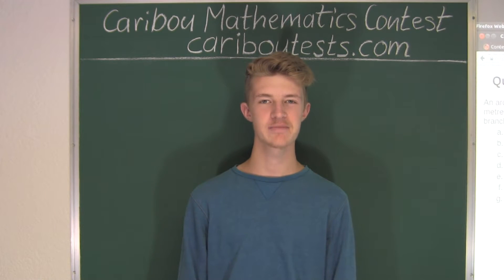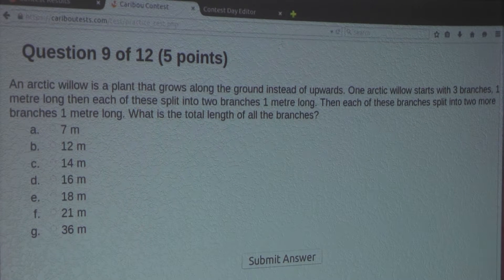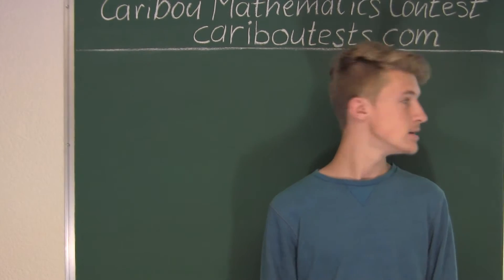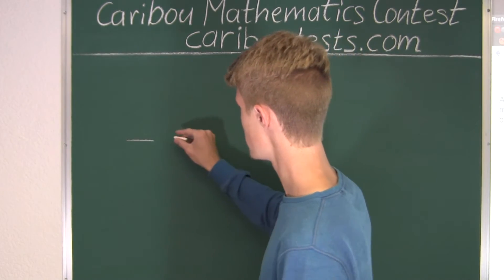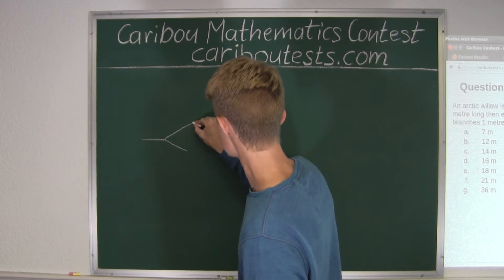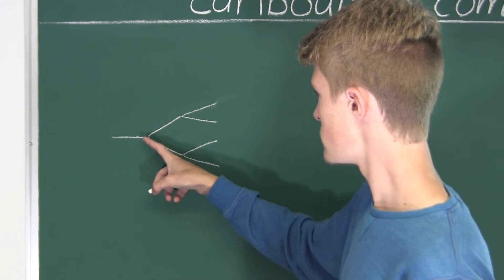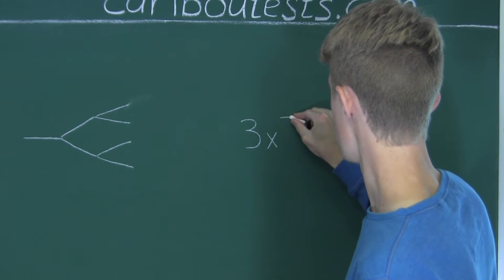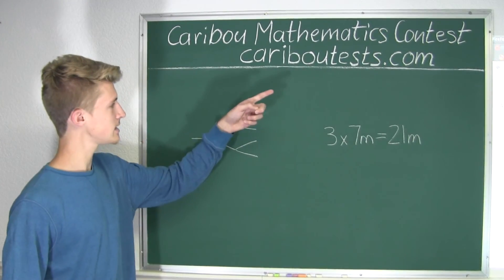Caribou Contest May 2015, grade 3/4, q. 9